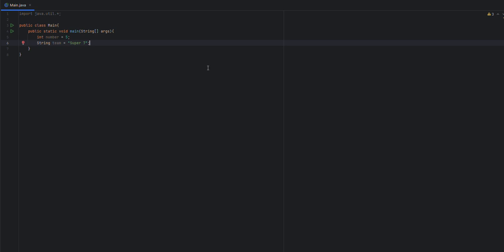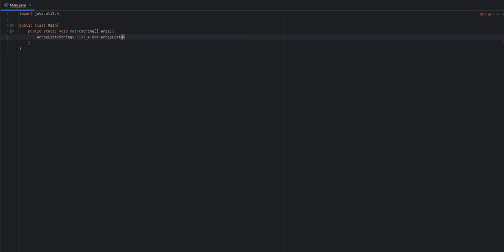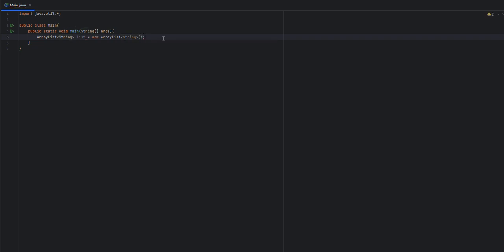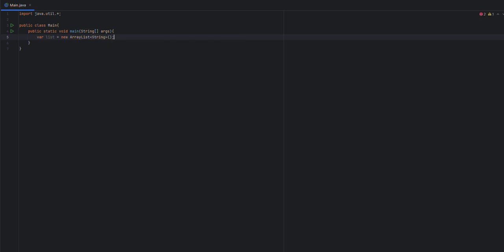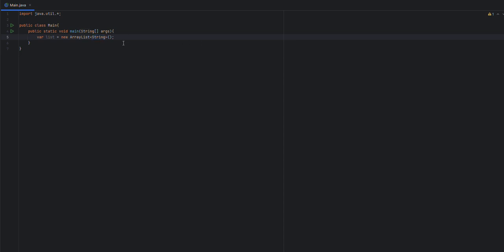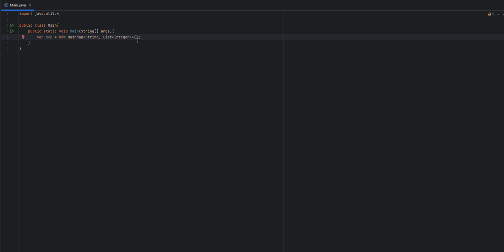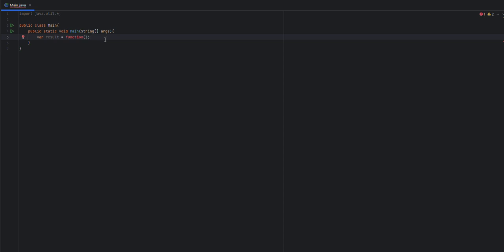Java Programming Series Episode 60: The VAR Keyword in Java